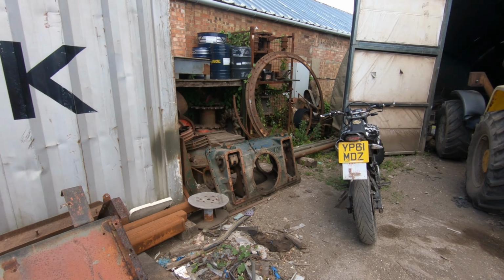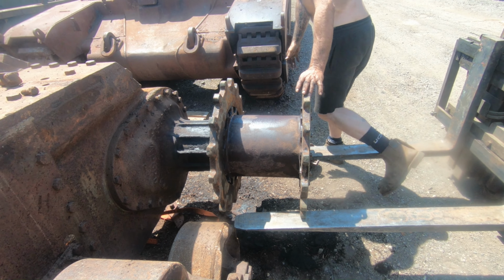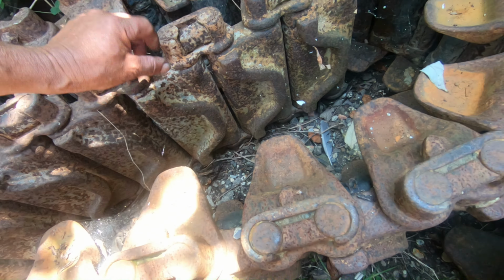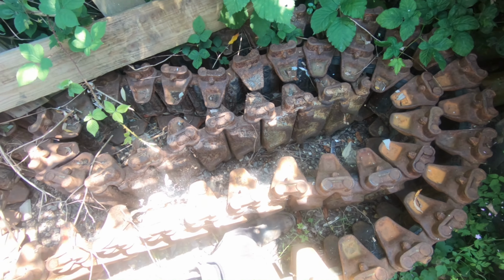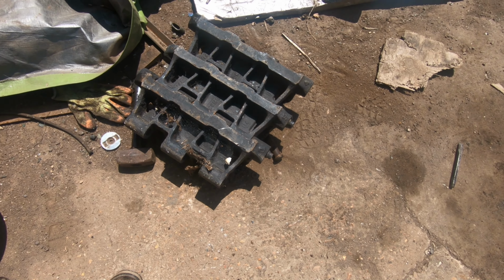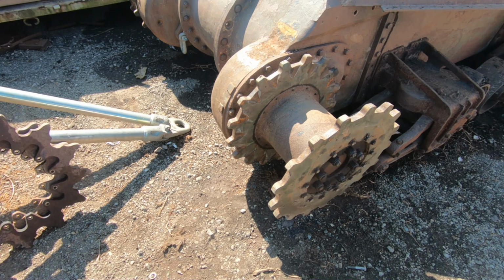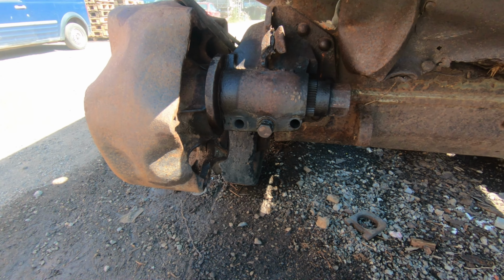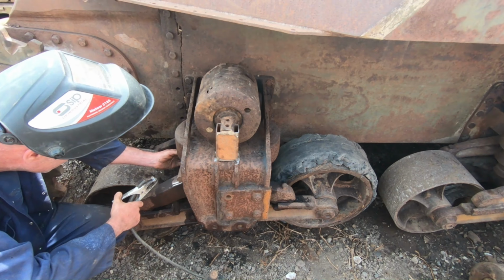M3A3 Grant Tank, Getting the tracks on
Wow what a week, it's been like working on the sun with the temperature this week, along with the gas axe and every stuck nut and bolt. We know we will have to take all the wheel stations off and repair or replace some of them, we did some crazy bodge jobs just to get the tracks on and ready for the Capel Military Show but we got the job done just in time for the low loader to pick her up in the morning, well done to my crew.